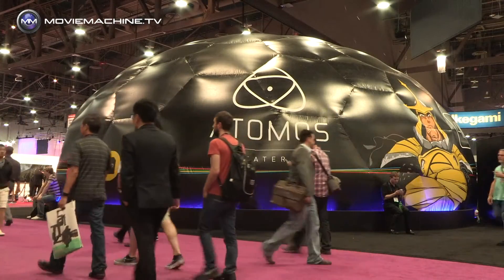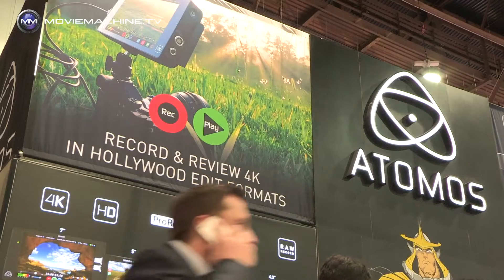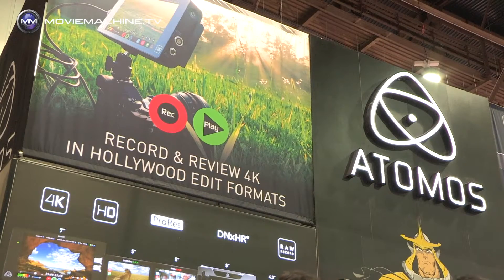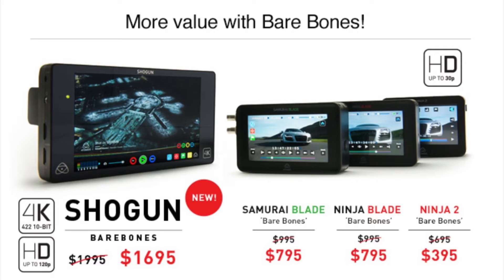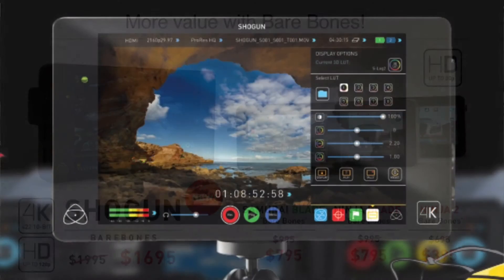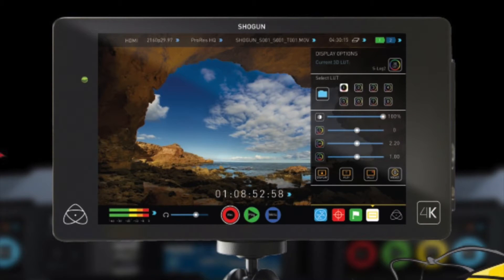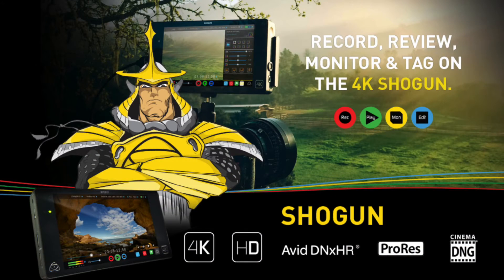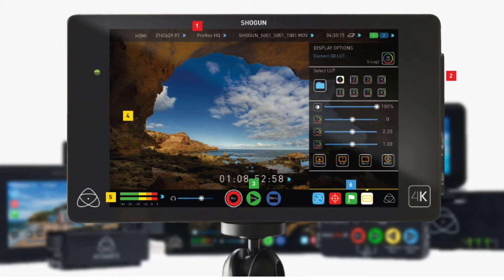Atomos Shogun adds RAW Recording, Timelapse, and PreRoll functionality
Shogun is the flagship product from Atomos. This is a first-class monitor, 4K recorder for ProRes, DNxHR and RAW.

In this report Jeromy Young, CEO of Atomos, explains the latest functionality which has been added to this device.